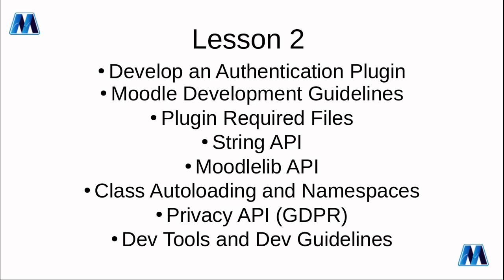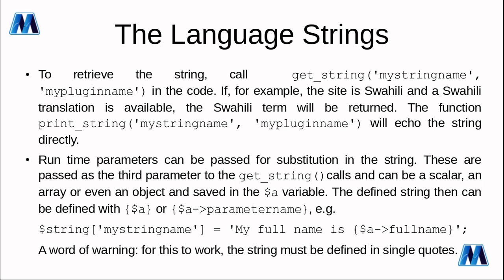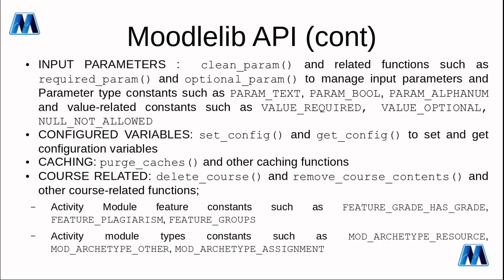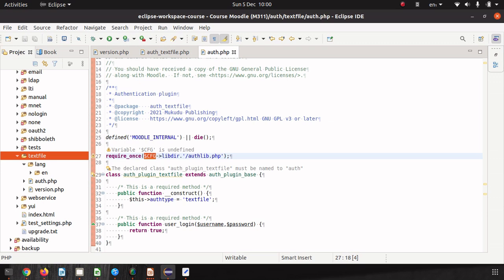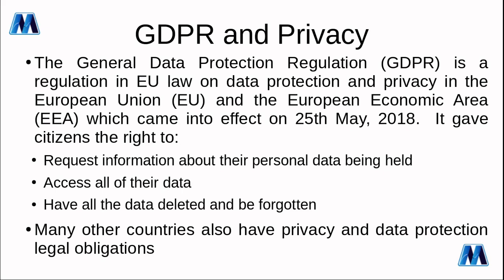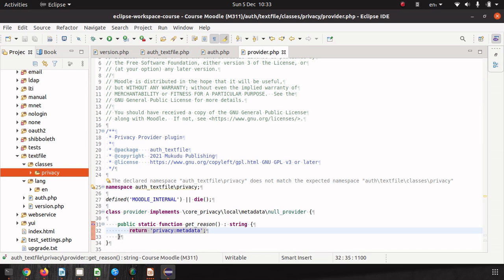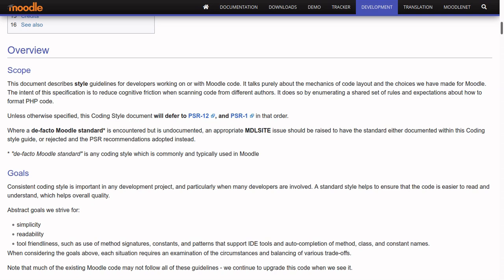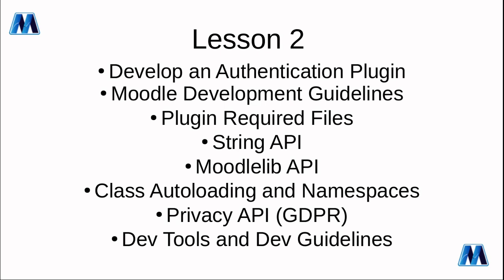Lesson 2: Authentication Plugins,, Development Essentials & Guidelines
* Handouts and Links for this lesson and the rest of the course can be found on the course

Each video lesson is approximately 1 hour long.

Course Pre-requisites
* Intermediate PHP web development skills

In this lesson:
* Develop an Authentication Plugin
* Moodle Development Guidelines
* Plugin Required Files
* String API
* Moodlelib API
* Class Autoloading and Namespaces
* Privacy API (GDPR)
* Dev Tools and Development Guidelines